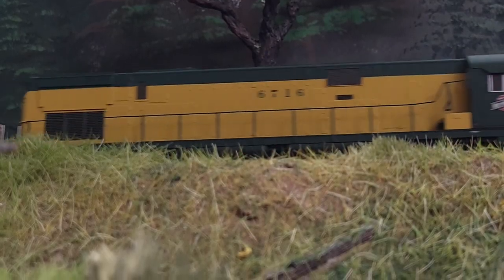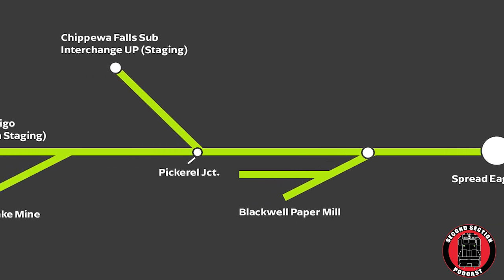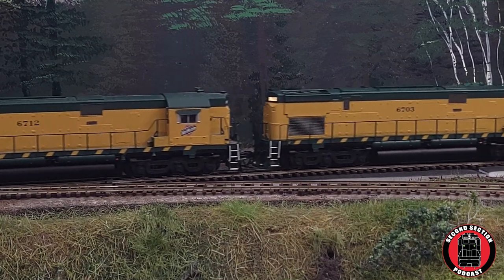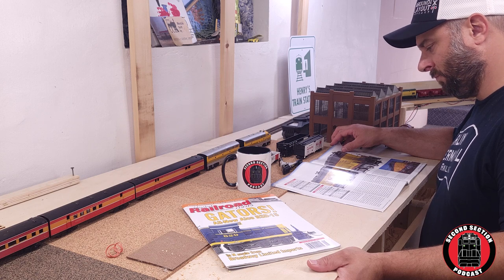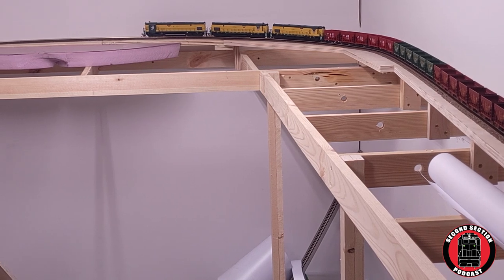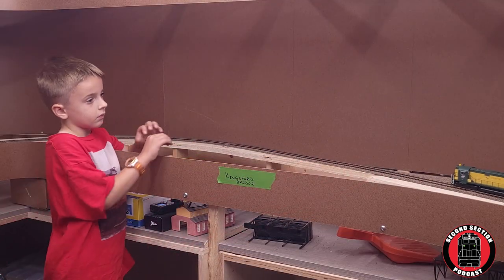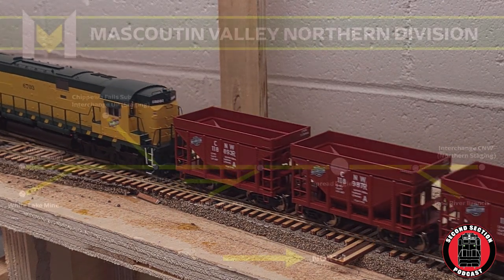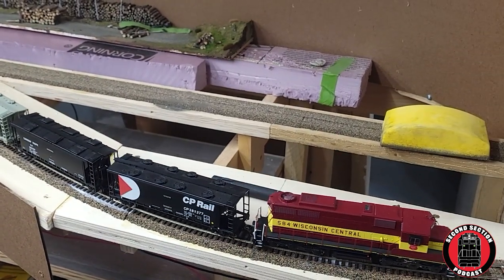Model Railroad Layout Tour Mascoutin Valley Railroad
Hello Model Railroaders! In this video Andy gives you a tour of the layout as we follow a Southbound Ore Empty back all away around the layout. Join him as he sends a train around the HO Scale Mascoutin Valley Railroad!

Wanna be part of the Section Crew?